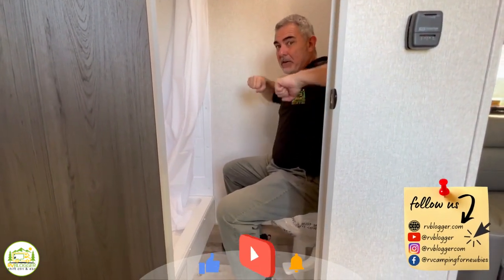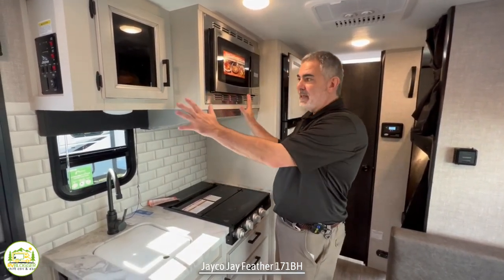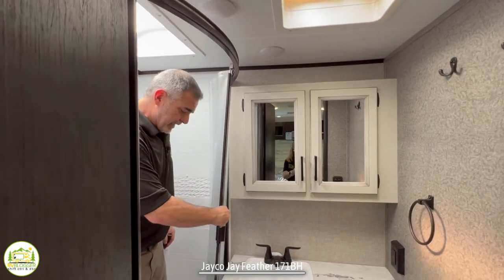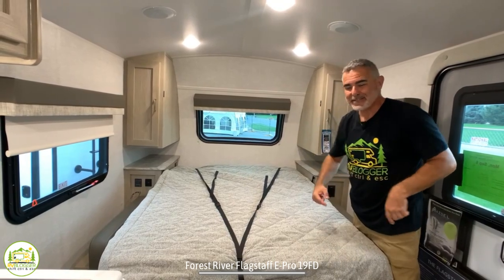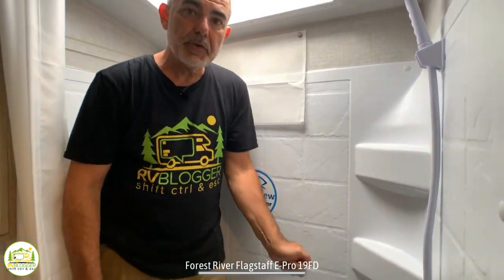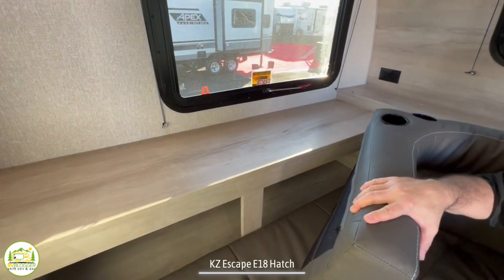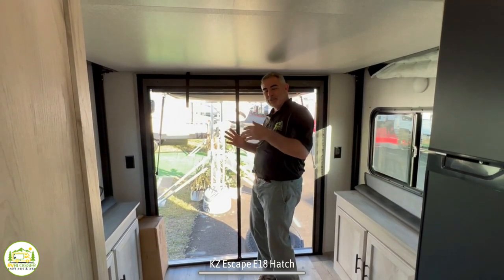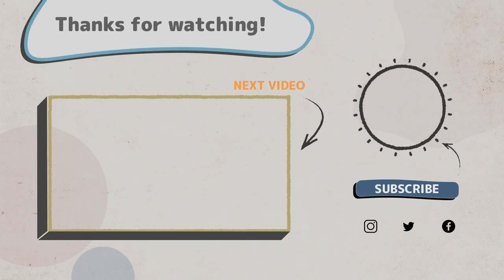3 Small Camping Trailers with Bathrooms BUT NO SLIDE OUTS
This YouTube Video is all about small camping trailers with bathrooms but no slide outs.

Why are small travel trailers with bathrooms and no slides great?
1. Travel trailers with no slides have less maintenance
2. Campers without slide oust are lighter and easier to tow
3. Camping trailers with no slides don't leak as often
4. Small camping trailers with bathrooms are great too because you don't have to walk across the campground to the bathhouse...you can use the bathroom in your own RV to shower or whatever!

The 3 small camping trailers with bathrooms and no slides we tour and review in this video are:

0:00 Intro
0:10 Jayco Jay Feather 171BH
5:45 Forest River Flagstaff E-Pro 19FD
11:11 KZ Escape E18 Hatch

🔷 RV Life- This is our favorite app because we use it for everything from finding campgrounds, to trip planning with RV Trip Wizard to the RV Safe GPS! This is the app and website we use more than any other!